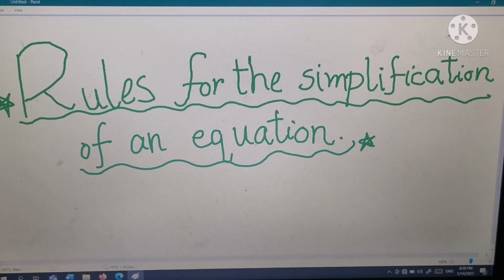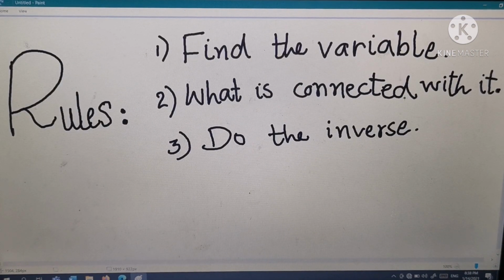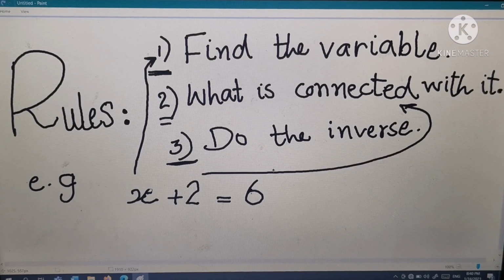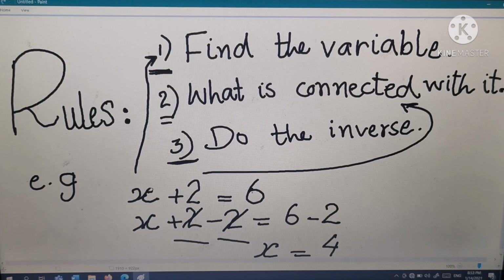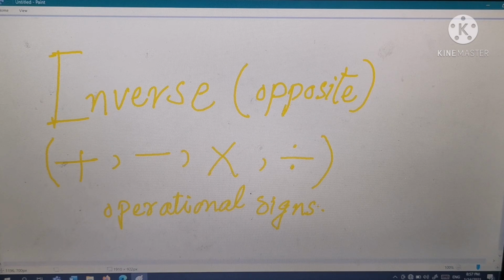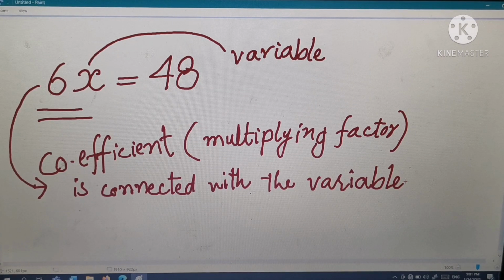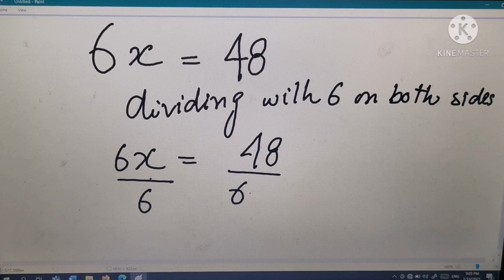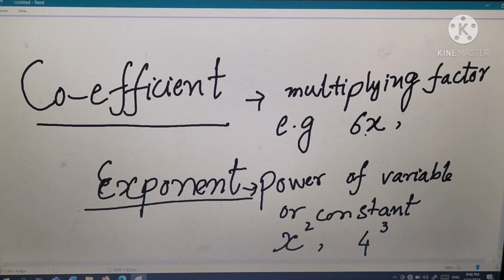Now it's is not a big task to solve an equation, you can do it easily without any doubt 😊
Rules for the simplification of an equation along with the solution of an equation.